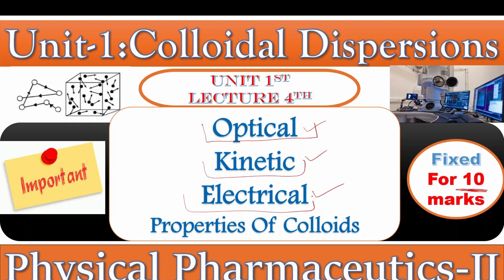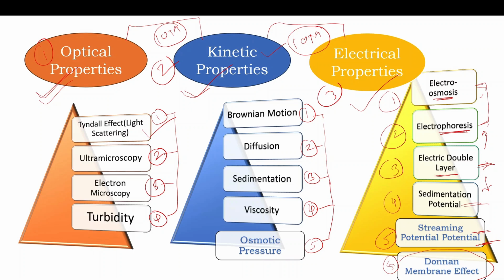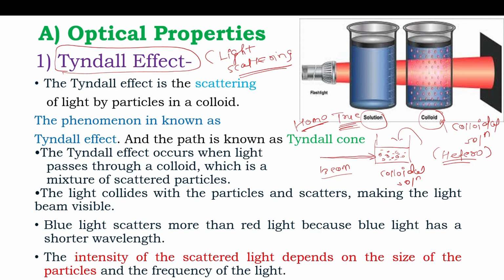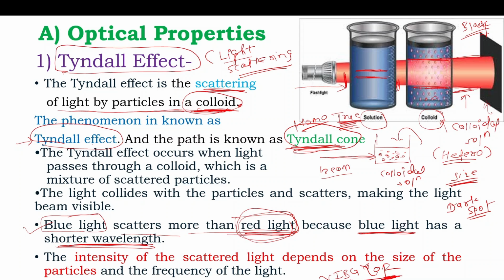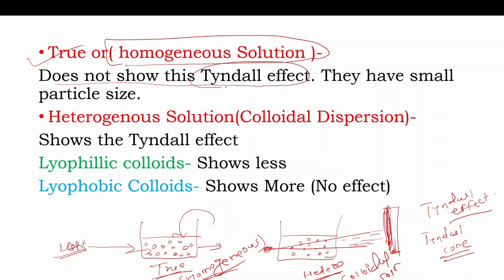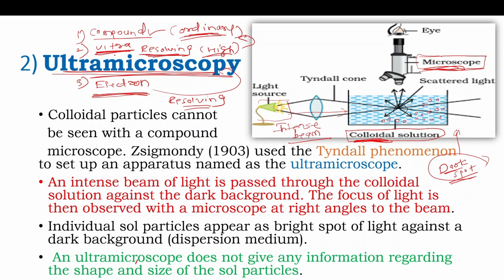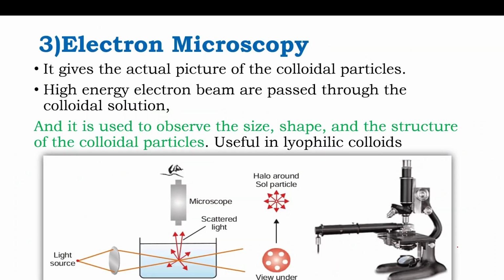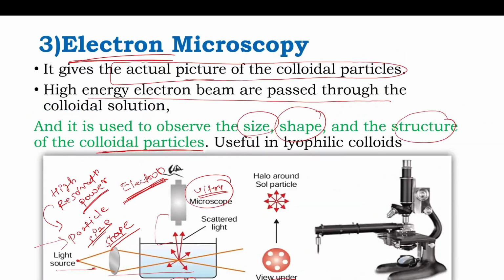Colloidal Dispersion ||Optical, Kinetic and Electrical Properties of Colloids|| L-4 | Unit-I ||PP-II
In this video a detail explanation on the Optical Properties of colloids.
So dear students watch this video at the last t understand the basic concepts and properties of colloids.

Reference Books
1) CVS Subrahmanyam textbook of Physical Pharmaceutics

Queries-
Colloidal Dispersion
Coarse Dispersion
Molecular Dispersion
Diffusion
Concentration
Physical Pharmaceutics
Pharmacy
Physical Pharmaceutics 4th semester Unit -1 Lec-1
Infinity Pharma
Physical Pharmaceutics 4th semester notes